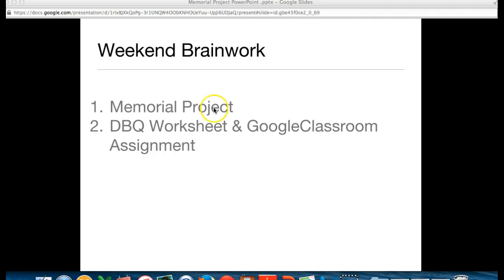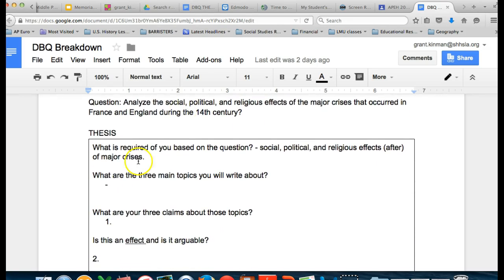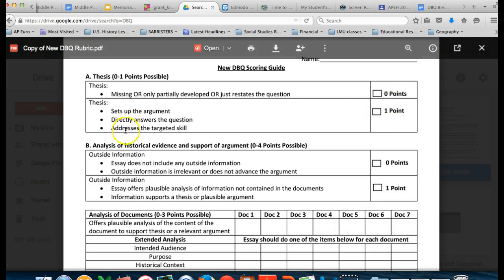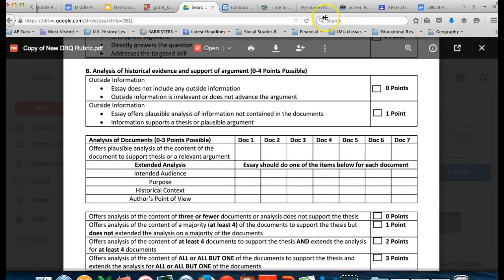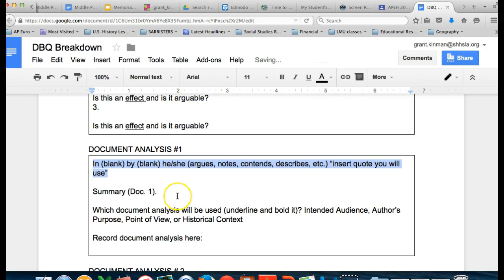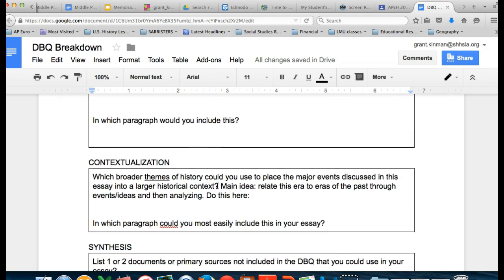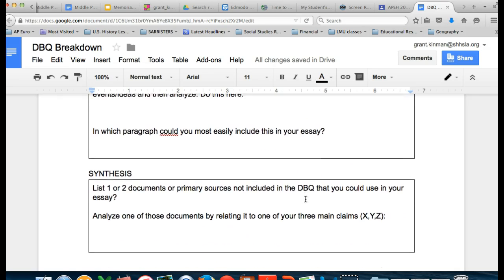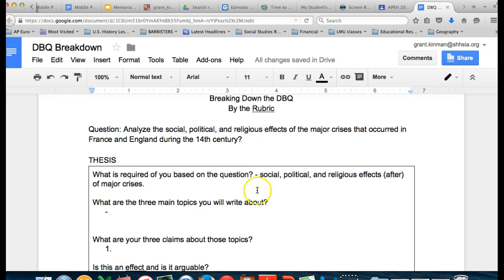Memorial Project and Middle Ages DBQ Breakdown